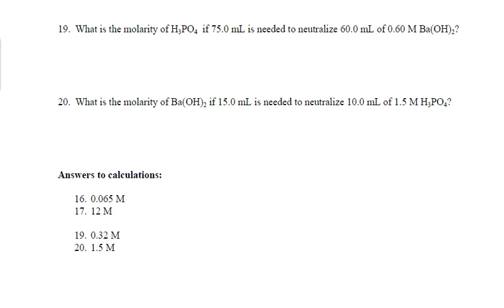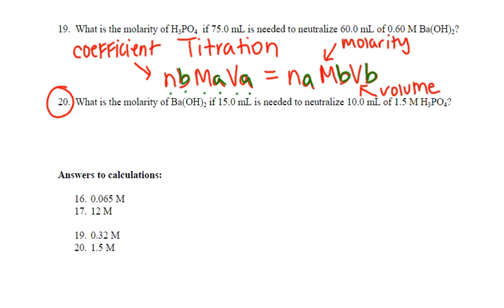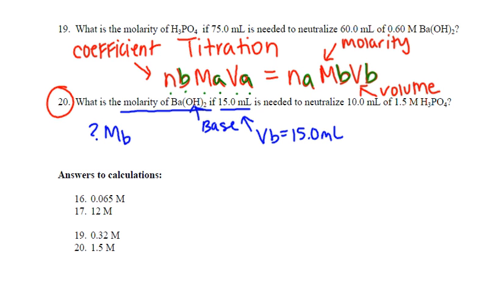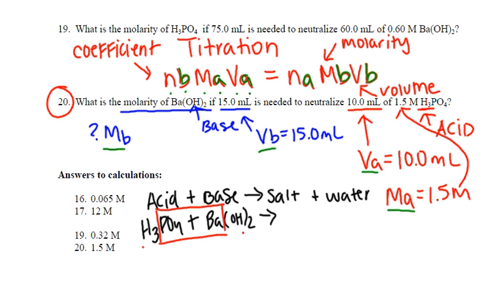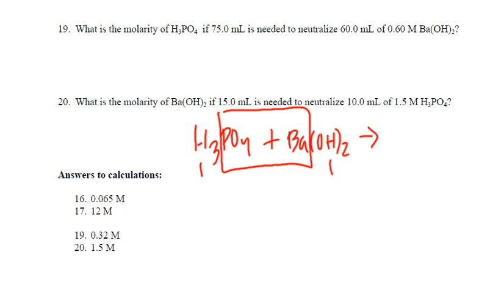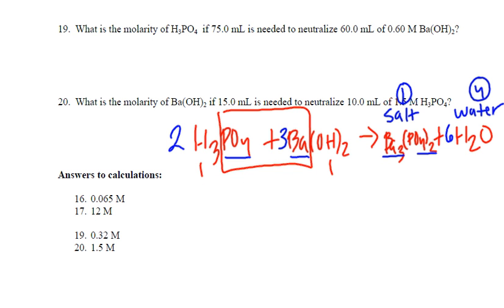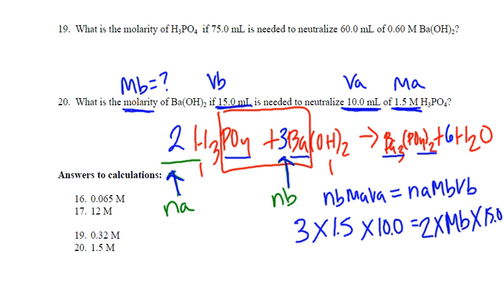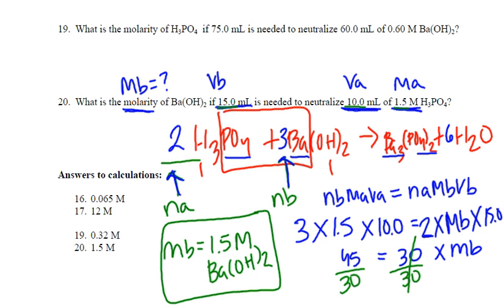Titration Equation Tutorial